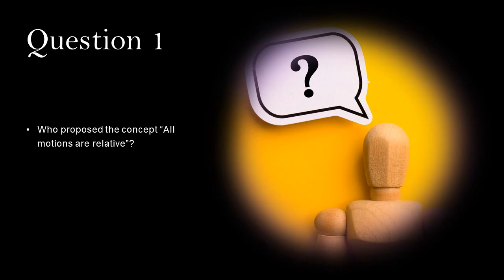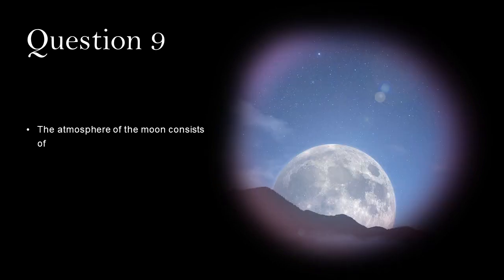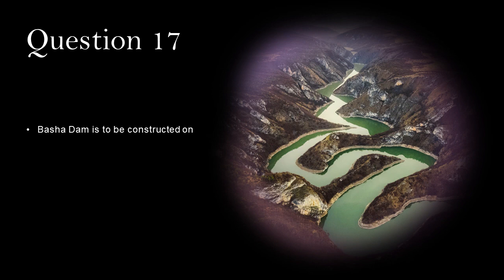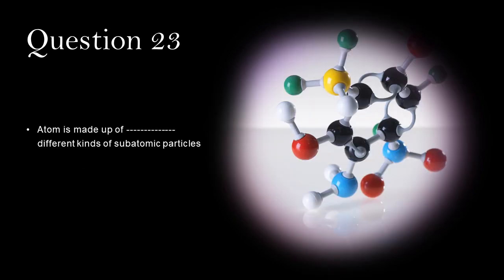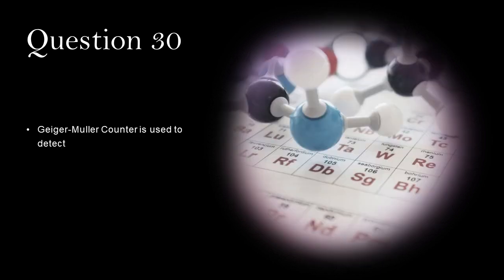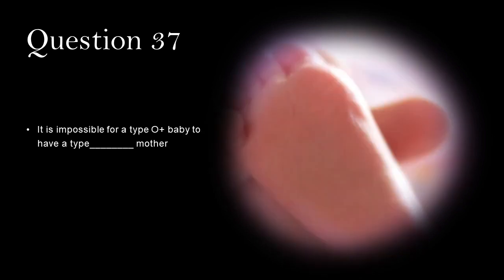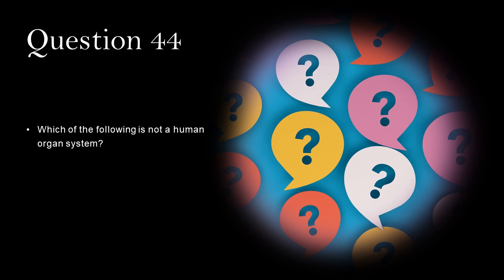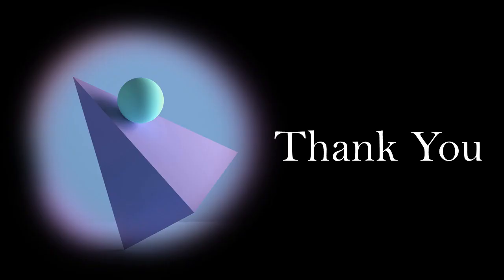CSS Everyday Sceince Paper 2013 Solved MCQs || Objective Part